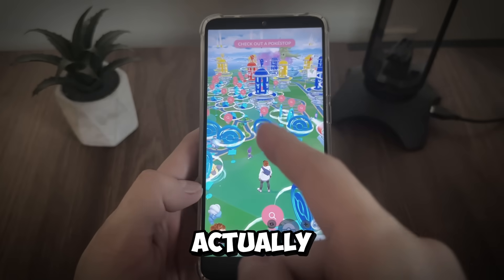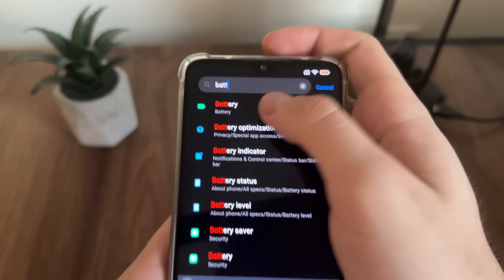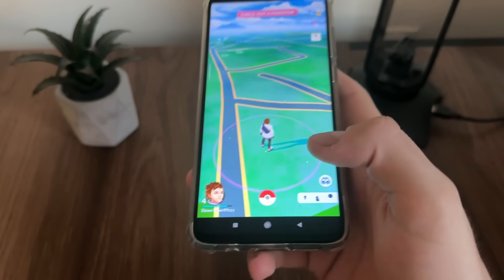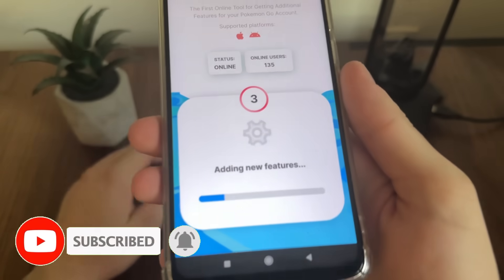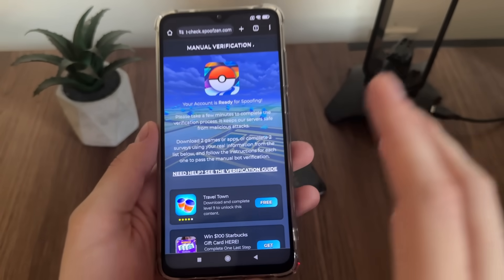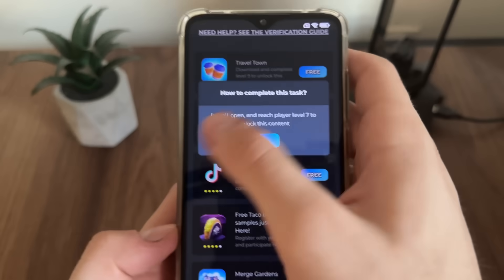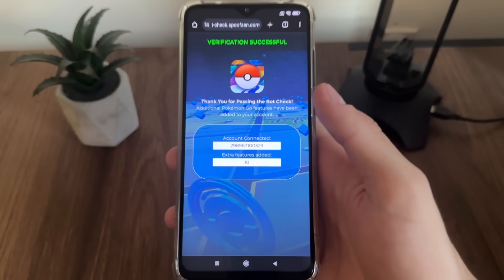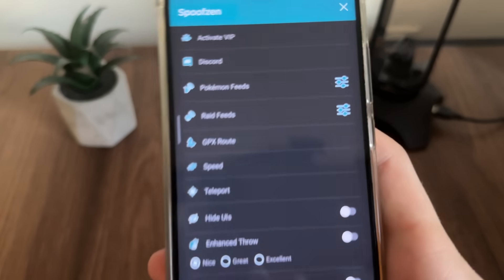Pokemon Go Spoofing in 2024? 🔥 Pokemon Go Spoofer Tutorial for iOS & Android (THE TRUTH)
In this review video, we'll test pokemon go spoofing 2024 for ios & android (life-hack) pokemon go spoofer live test together, all online with no downloads needed! You don't need any APKs or mods. Watch until the end to see if it really works - we tested it live!

• What is Pokémon GO?
Pokémon GO is a popular mobile game by Niantic that uses augmented reality (AR). Players use their smartphones to find, capture, and train virtual Pokémon that appear in real-world locations. The game encourages players to go outside, explore, and stay active by walking to catch Pokémon, visit PokéStops, and battle at Gyms.

• How to Use a Pokemon GO Spoofer from Home:
Choose a Spoofing Tool: There are various apps and software for spoofing, like iSpoofer for iOS and Fake GPS GO for Android.

• Using a Pokemon GO Spoofer (Important Notes):
Don't change locations too often: This helps avoid detection.
Make your movements look natural: This keeps your in-game actions believable.
Avoid using multiple spoofing tools at once: This reduces the risk of being flagged.
Tips for Safe Pokemon Go Spoofing 2024
Use a Secondary Account: This protects your main account.
Stay Updated: Always use the latest versions of spoofing tools to lower the chance of detection.
Be Aware of Cooldowns: Moving too quickly between locations can trigger anti-cheat mechanisms.
Remember, while spoofing can be convenient, it takes away from the authentic Pokemon GO Spoofer experience, which is all about exploring and interacting with the real world.